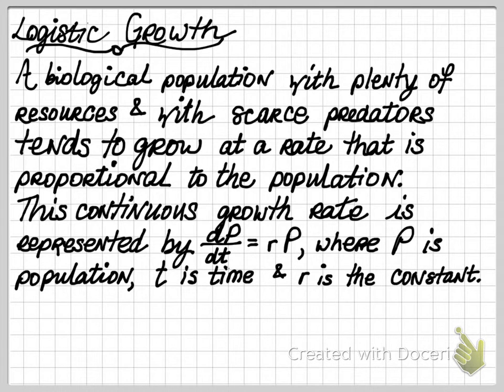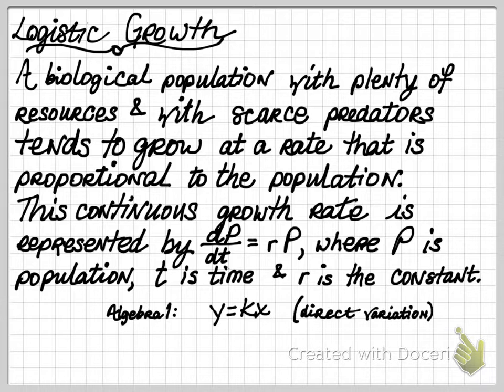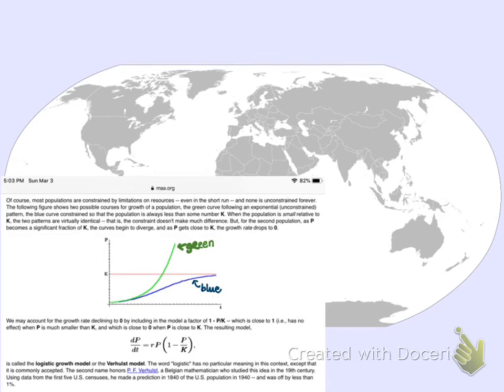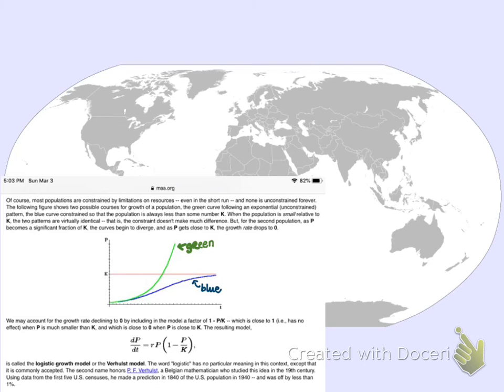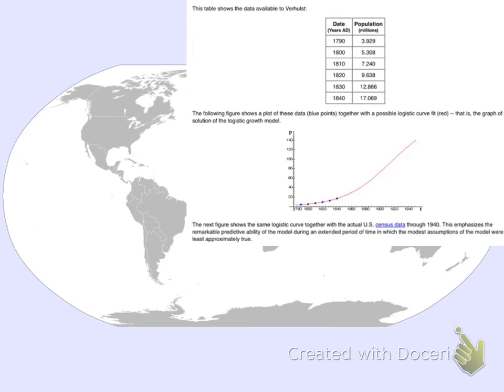Logistic Growth Intro